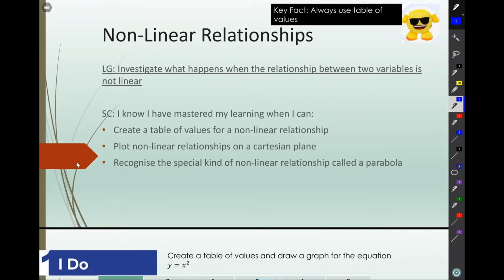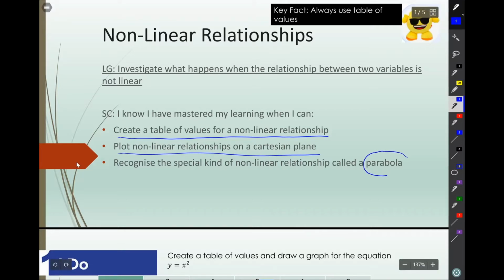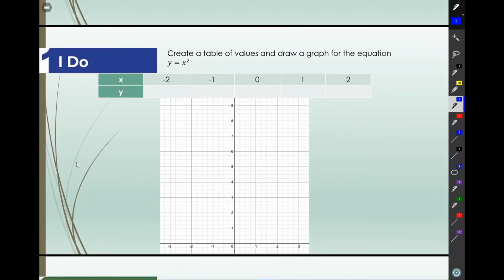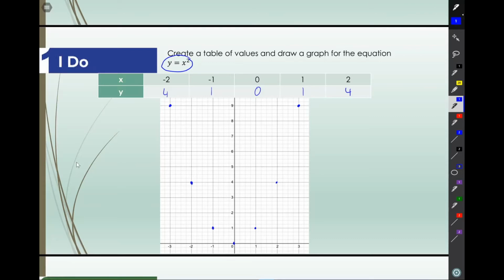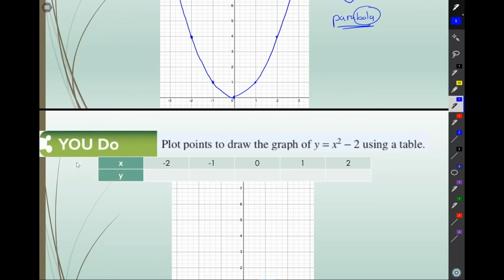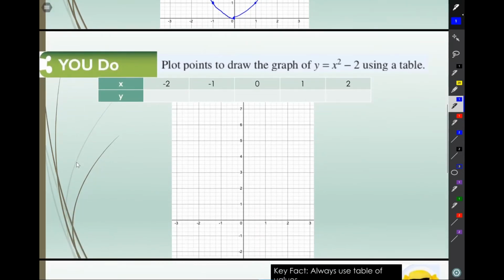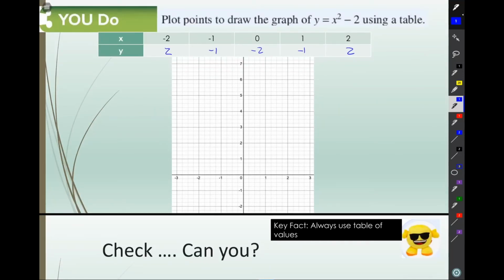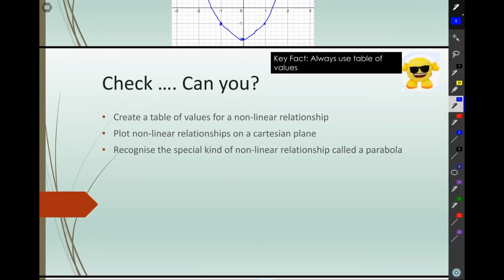Non Linear Relationships